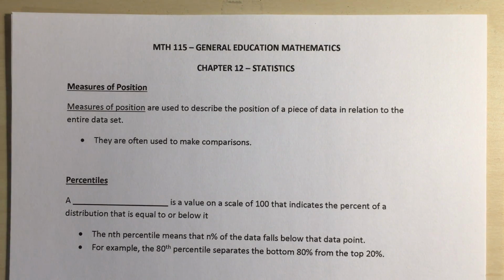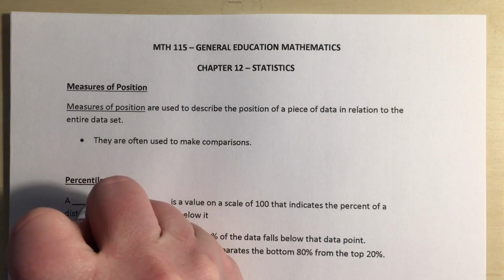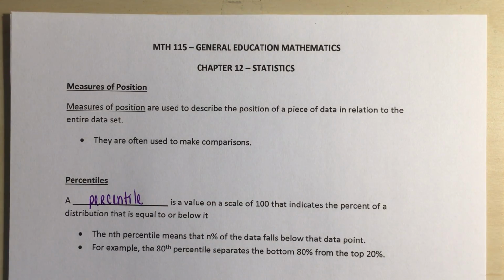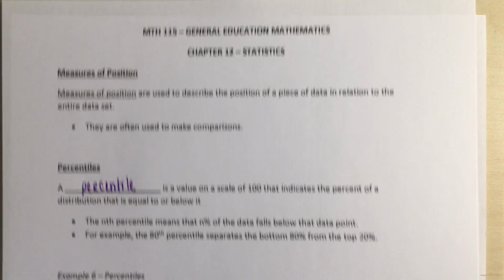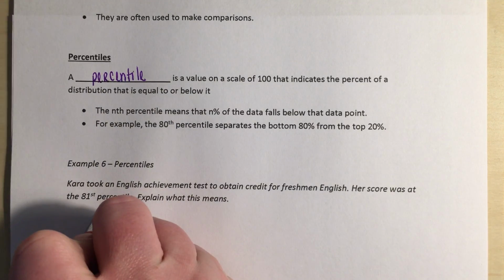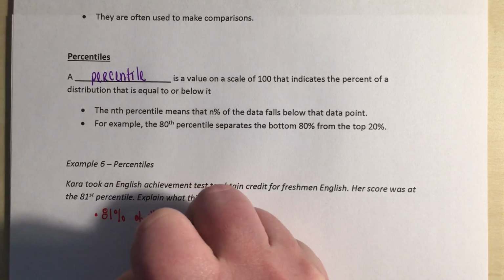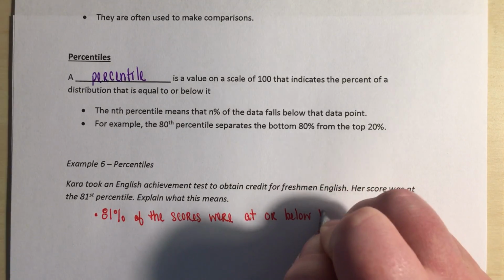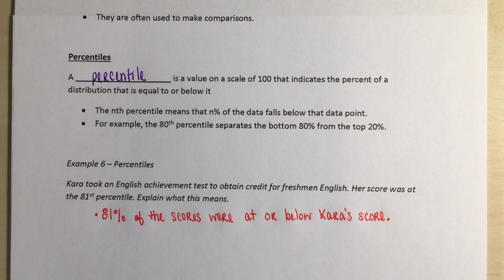Math 115 - Section 12.3: Measures of Central Tendency - Measures of Position - Percentiles